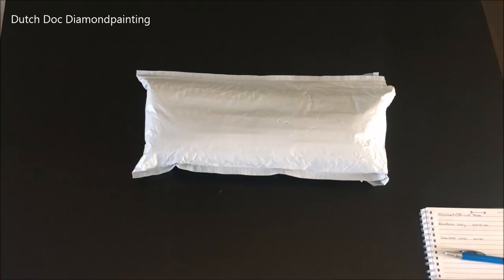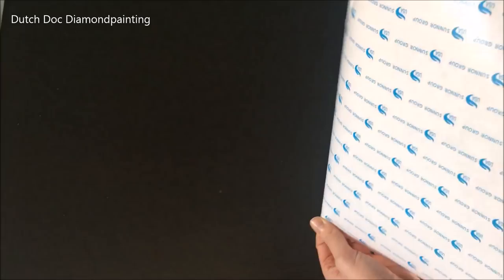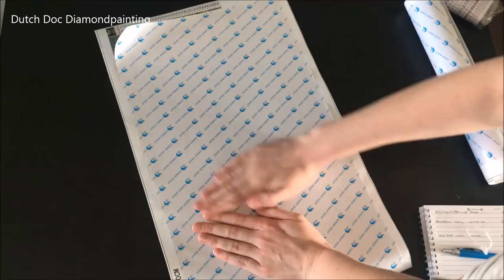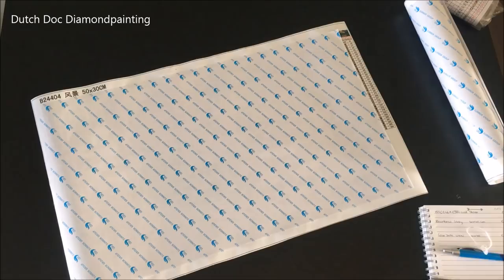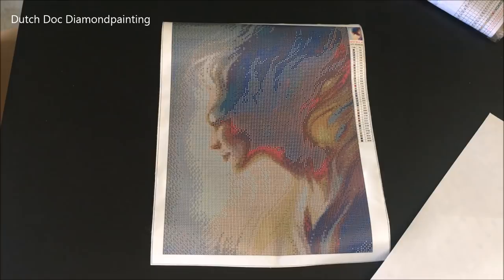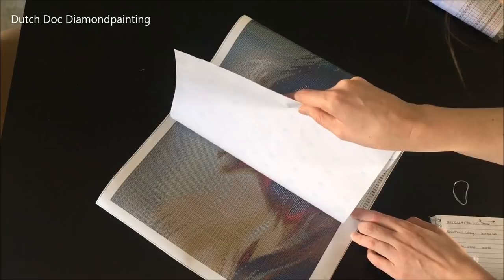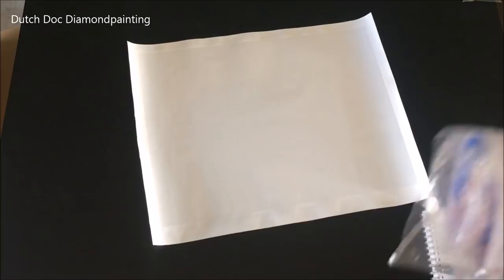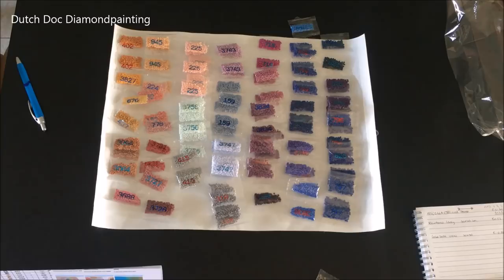Diamond Painting Unboxing -- My first order from the sale -- MYCELLA Official Store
Rainbow Lady:

Lake Side view:

Lots of love, DiDi